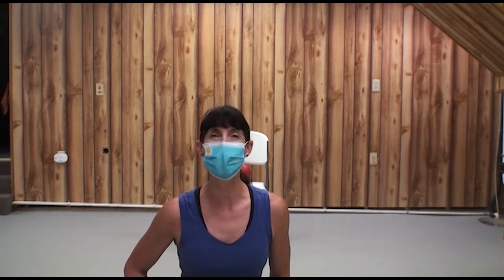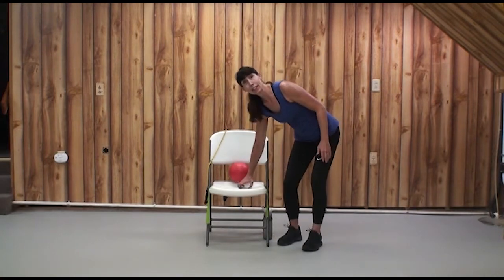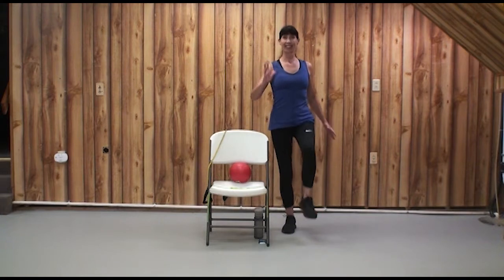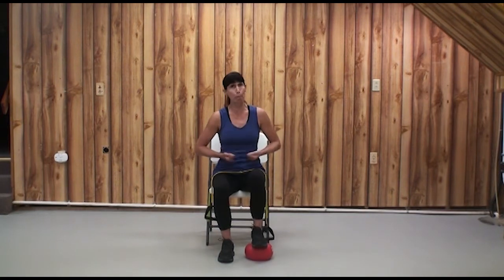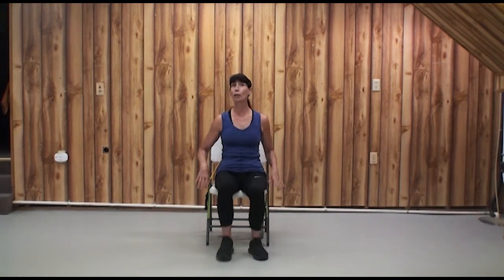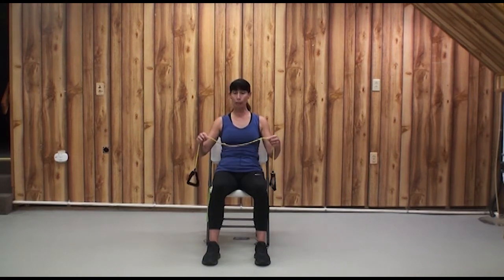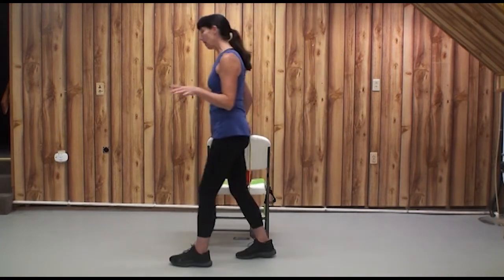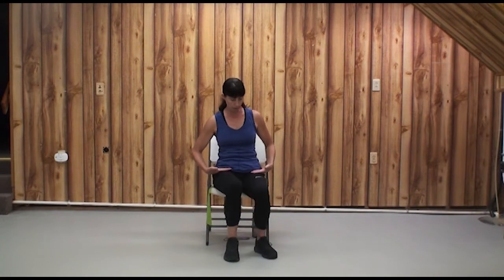CHAIR INTERVAL TRAINING WITH LYNN HARDMAN 2020_06/23 & 06/25